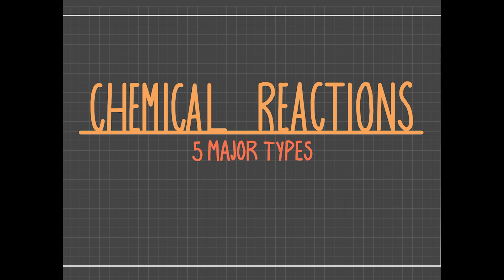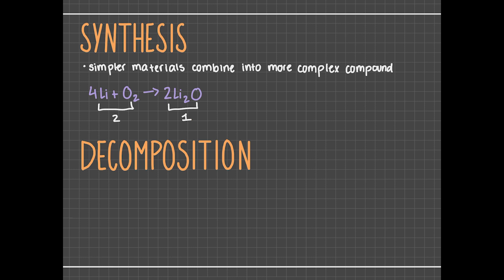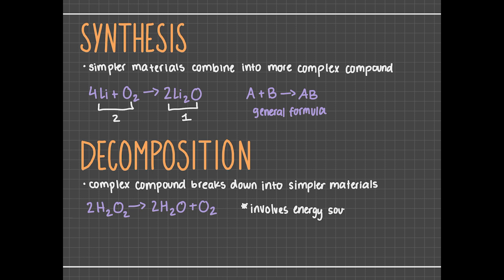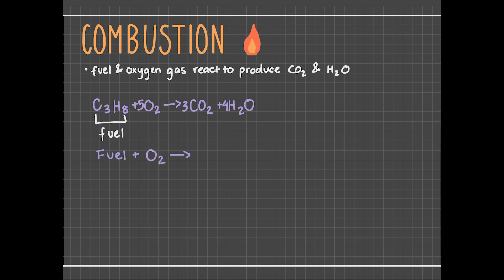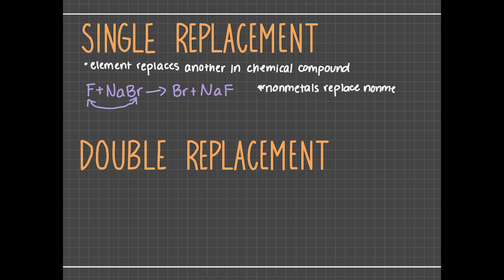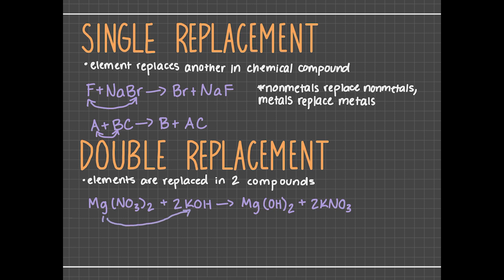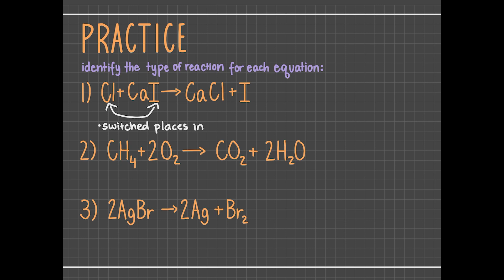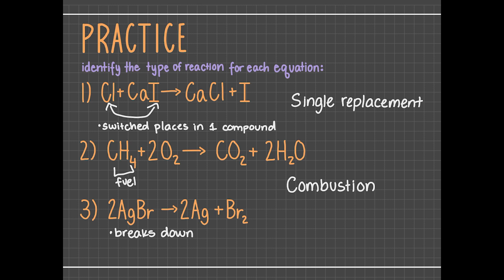How to Identify Types of Chemical Reactions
Have you ever looked at a set of products and struggle to determine the reactants? Or wondered about why a precipitate forms? Why oxygen combusts? In this video we will go over these questions, explain five types of chemical reactions and give examples so you can easily recognize them.
You can go see a related lesson about the types of chemical reactions on ChemTalk's
Also go check out our interactive periodic table at our website for help identifying trends!
Lecturer: Aanya Santosh
Editor: KG Gude